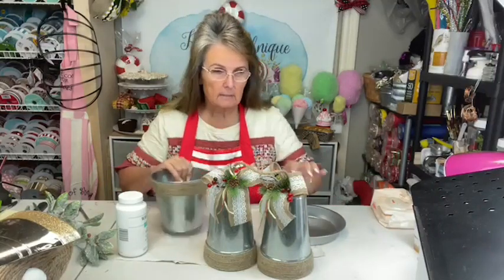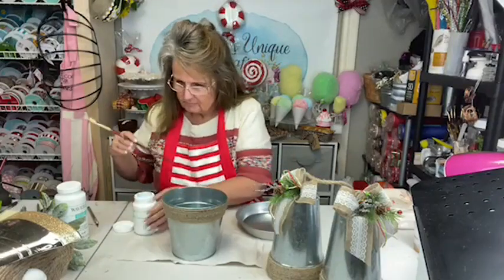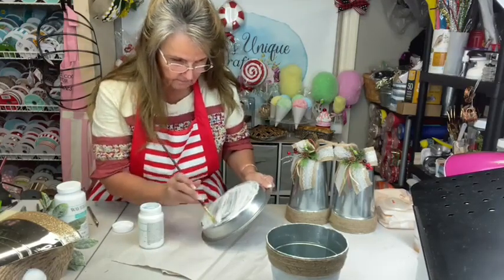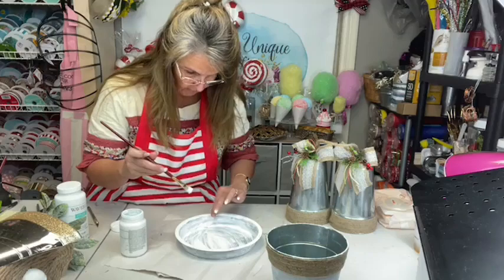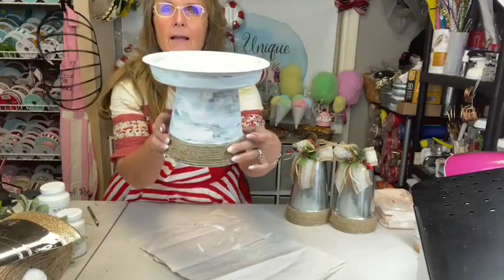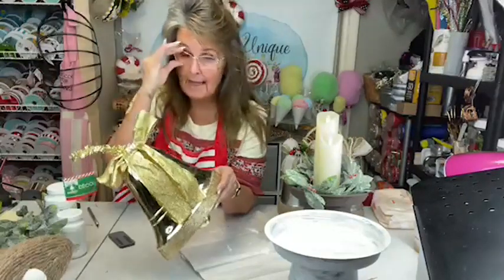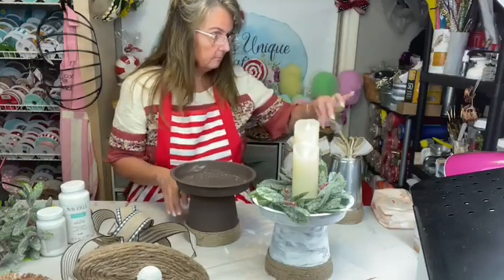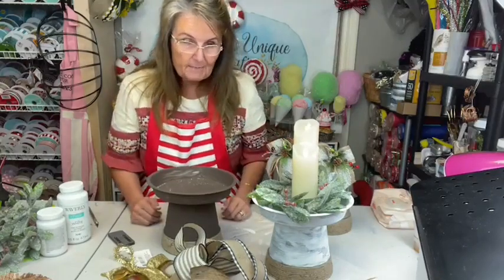How to Make a Dollar Tree Farmhouse Candle Holder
How to Make a Dollar Tree Farmhouse Candle Holder, bird feeder, pie plate, or tired tray, Dollar Tree DIY, easy DIY,